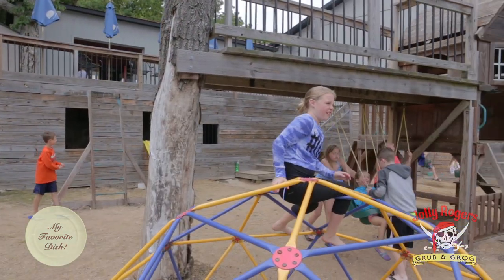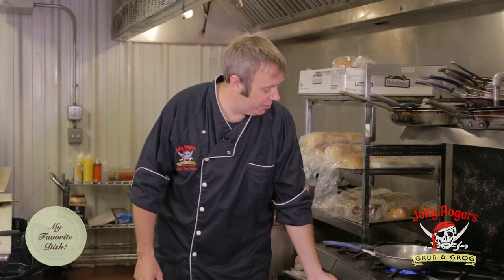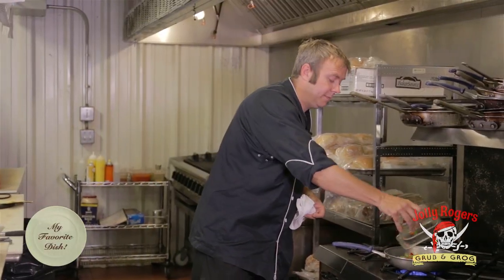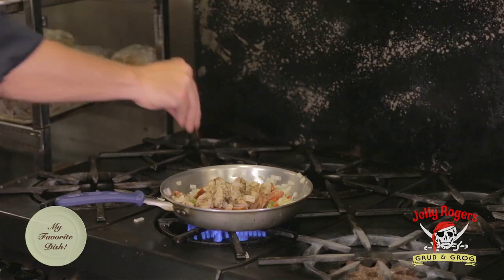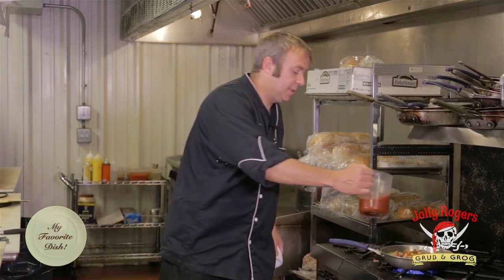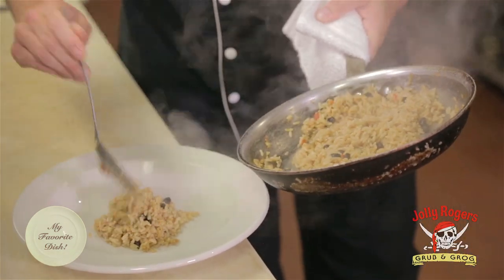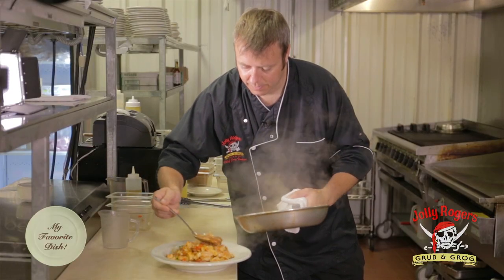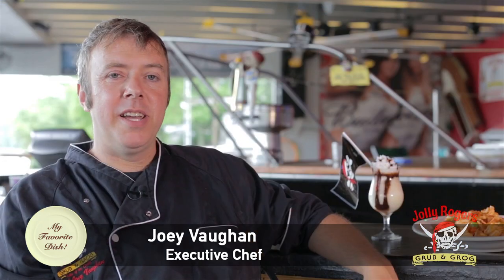Jolly Roger's Grub n' Grog - My Favorite Dish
Chef Joey Vaughan makes his famous Jambalaya, in this episode of My Favorite Dish.